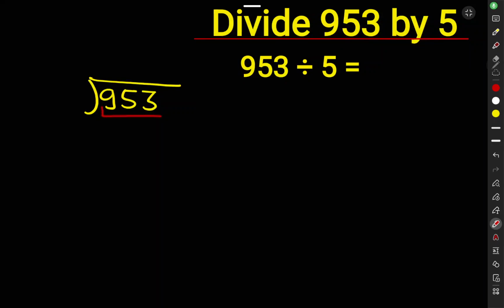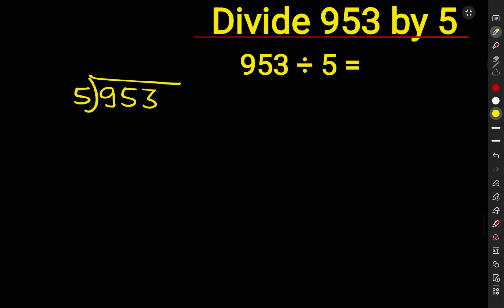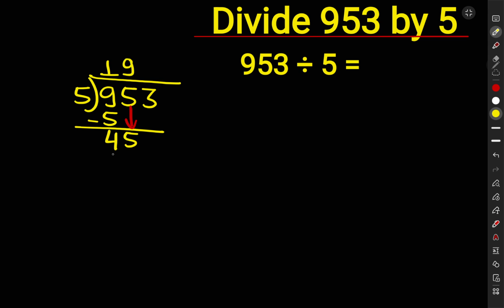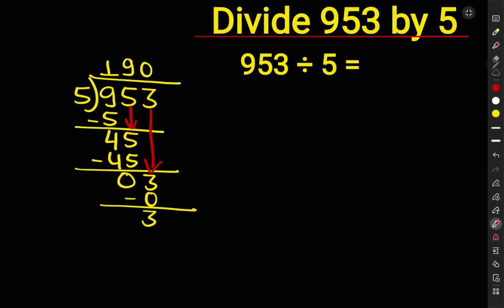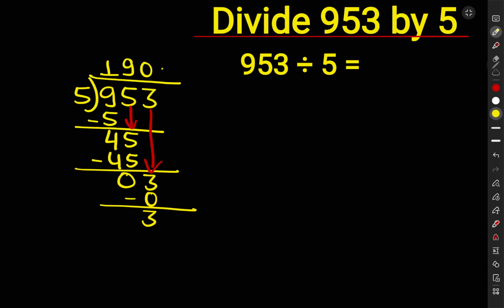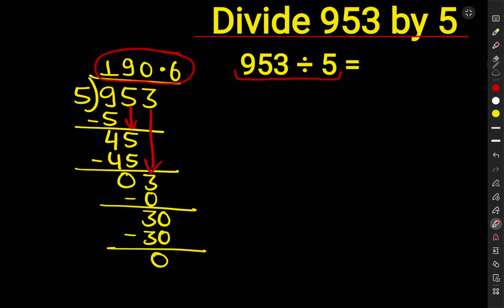953÷5 Divide 953 by 5 (Long division Method)